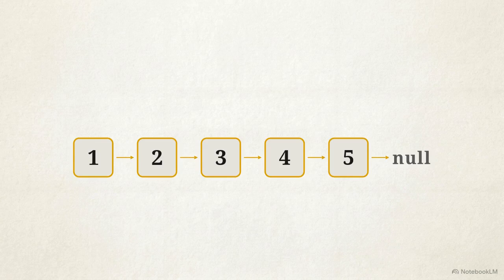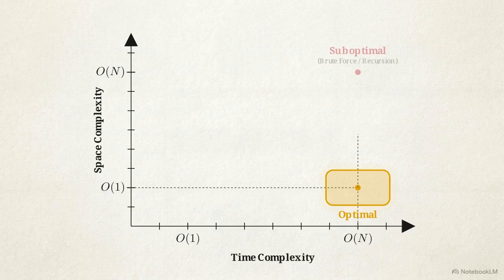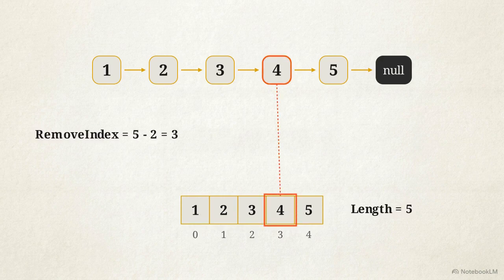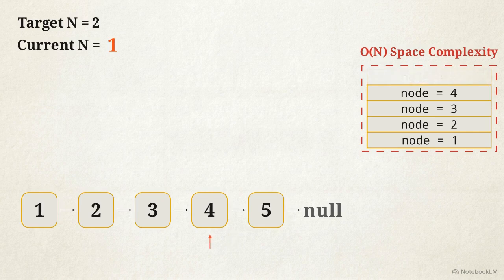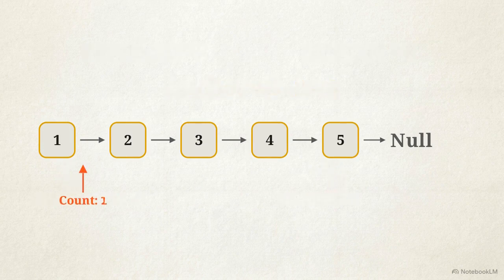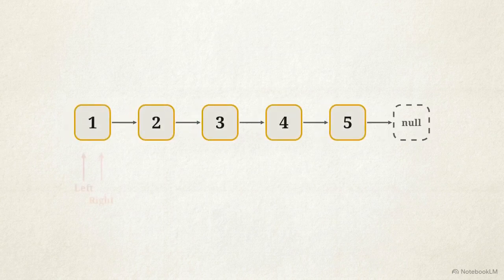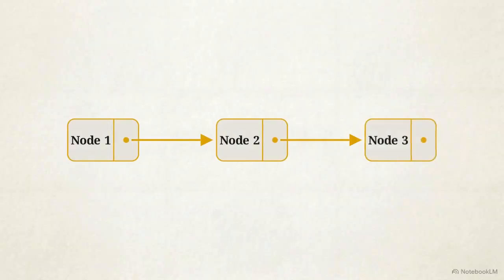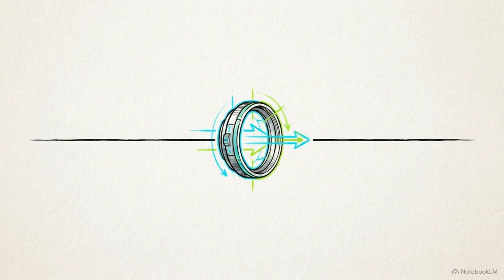Remove Nth Node From End of List Problem